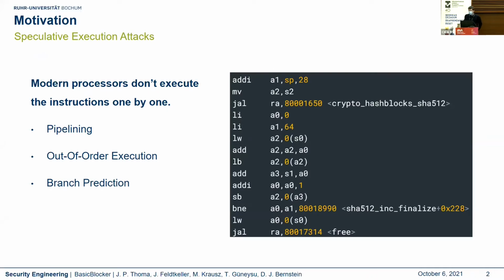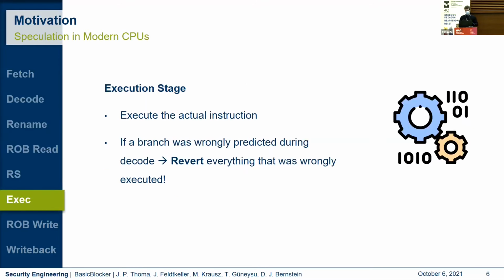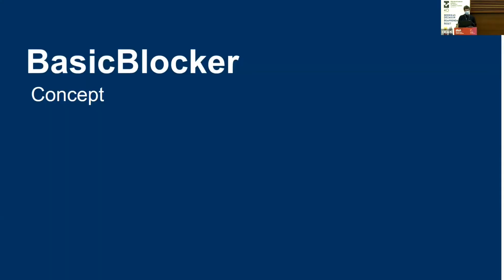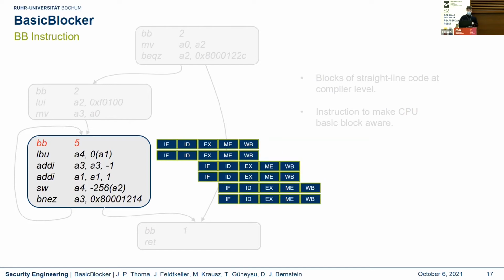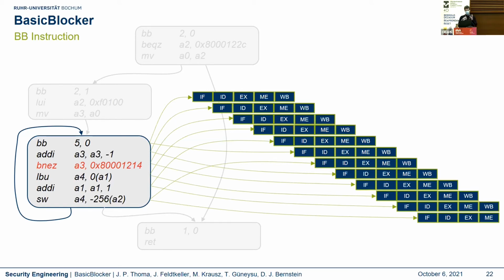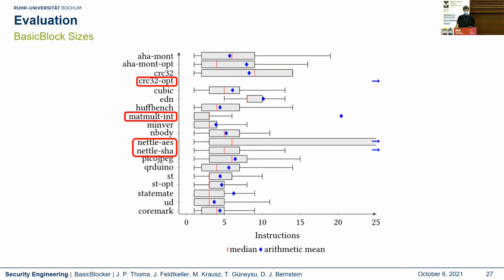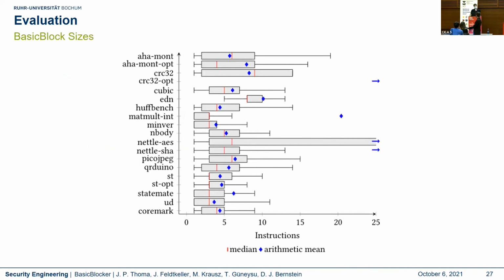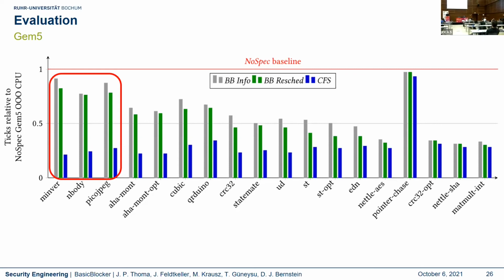BasicBlocker ISA Redesign to Make Spectre Immune CPUs Fasteriot